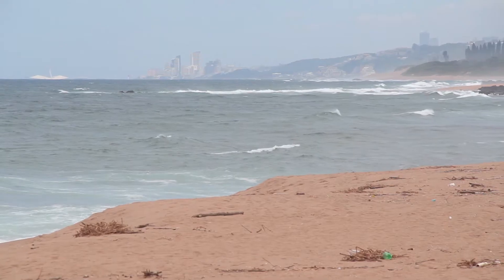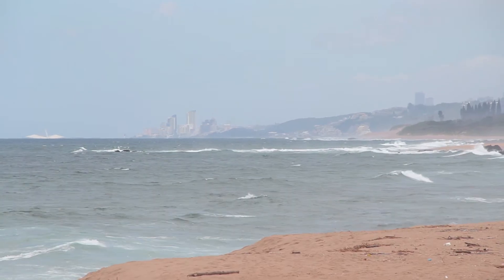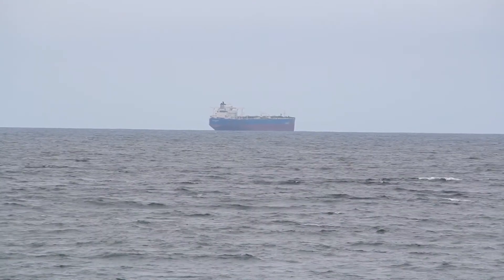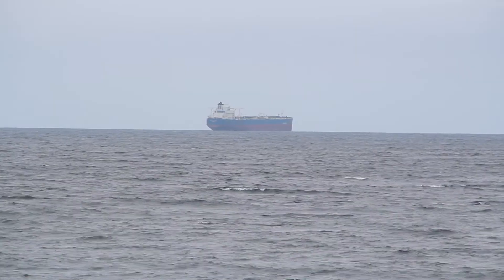Understanding undersea fibre optic cables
I give a short intro on beach about how undersea fibre optic cables work.